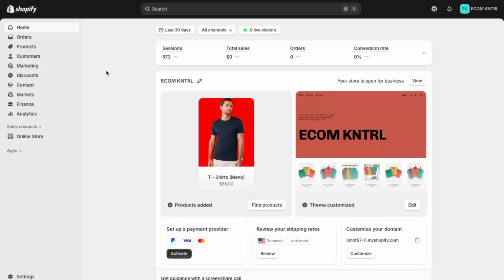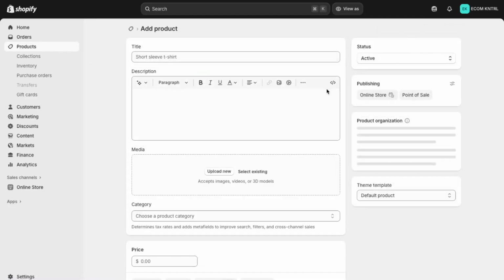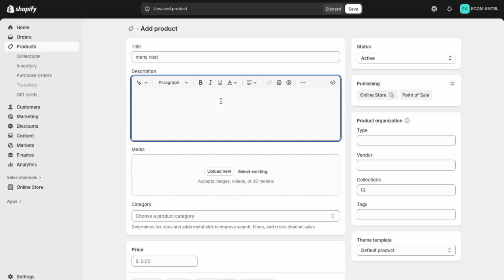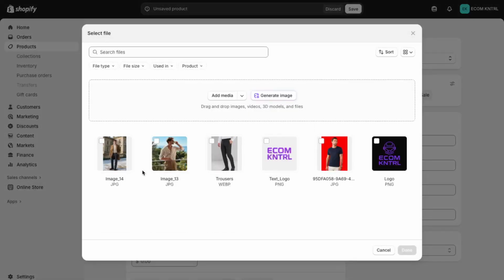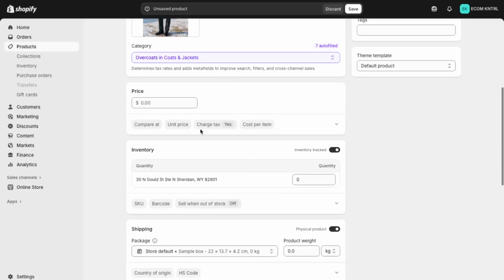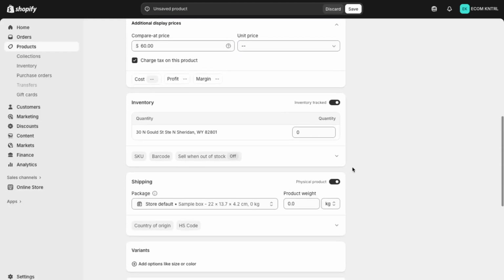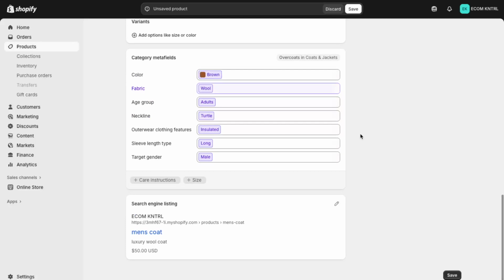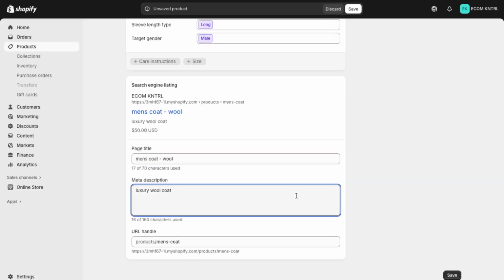How to list products on Shopify (2026 Update)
Learn how to list products on Shopify using the updated 2026 product editor. This tutorial shows you exactly how to add product details, pricing, variants, photos, inventory settings, and sales channels—using the cleanest, most beginner-friendly workflow. Shopify has recently updated the product creation page and dashboard layout, so older tutorials are outdated. This video follows the newest UI to help you avoid common mistakes like hidden products, missing variants, or items not showing on your storefront. Perfect for beginners setting up a new store or sellers adding products quickly and correctly.